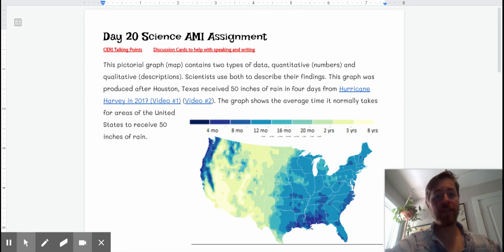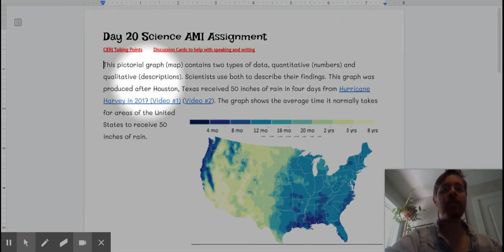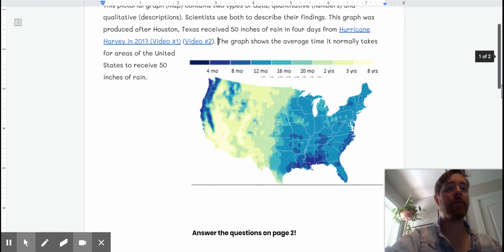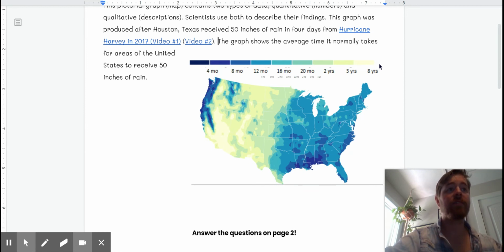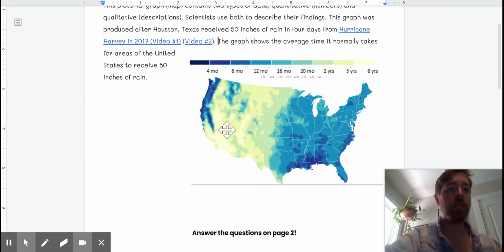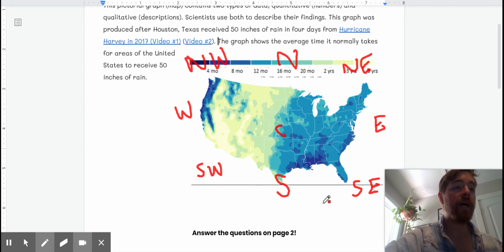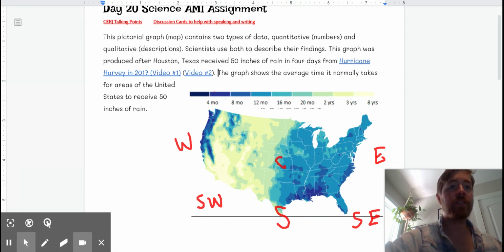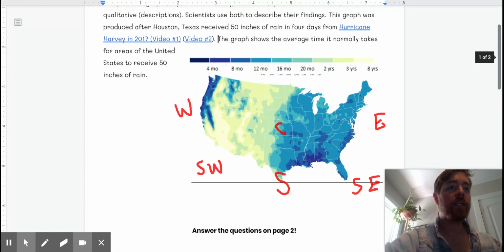AMI Day 20 Science - Mr. Seal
AMI Day 20 6th grade science overview.